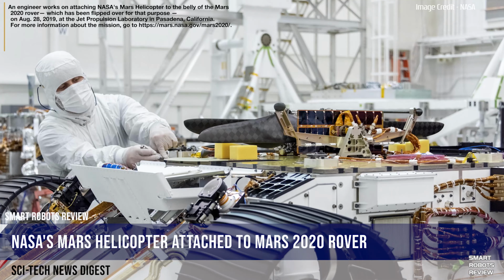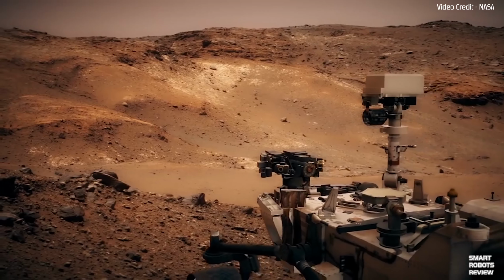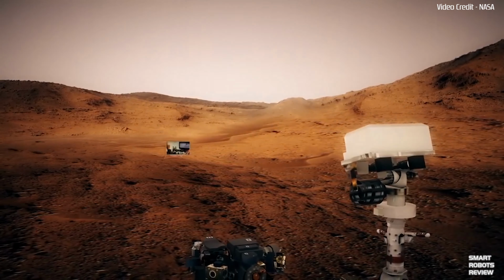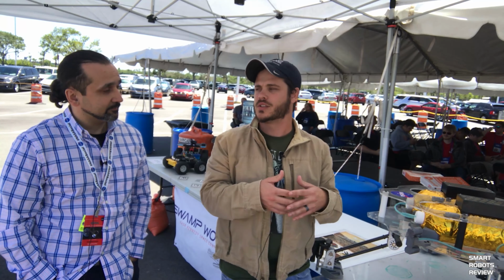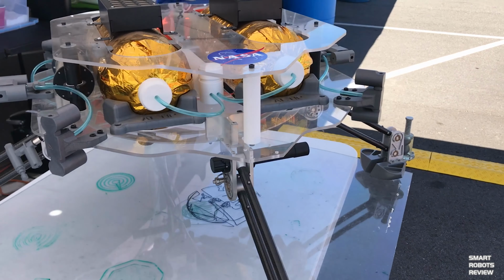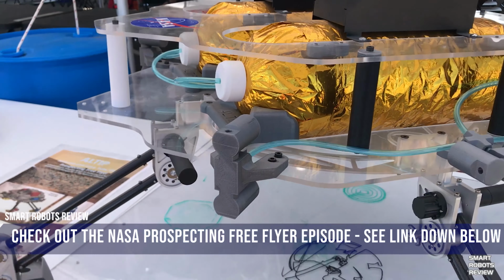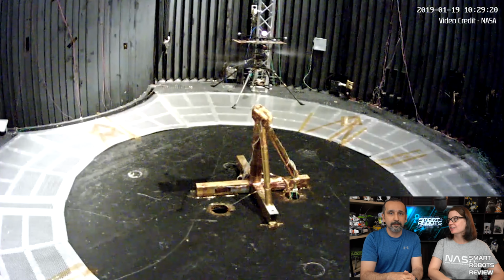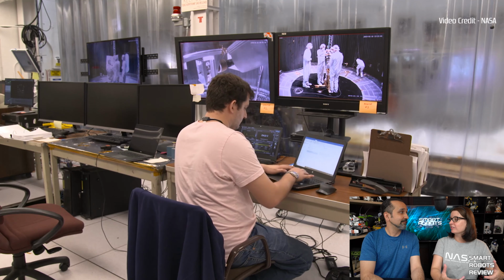NASA Mars Helicopter Installed on 2020 Rover - NASA Name 2020 Rover Contest - Smart Robots Review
On this SCI-TECH NEWS DIGEST episode of Smart Robots Review, Elias is joined by STEM Club teacher and fellow @NASASOCIAL alumni Sandy Athey (@Sandra_Athey)

Topics Discussed:
1) NASA installs Mars helicopter to the 2020 NASA Mars Rover
2) Name the 2020 Rover - NASA Contest

If you enjoyed this content please consider supporting us anywhere you can:
on Amazon.com (U.S.)
on Amazon.com (U.K.)

This video was filmed on a Sony A6400 4K DSLR Camera:
(U.S.A. link only)

My Backup Camera is a the Panasonic G85 4K DSLR:
(U.S.A. link only)
(U.K. link only)

This VIDEO was EDITED using Adobe Premiere PRO CC on a PC.

The music tracks on this video have been licensed from Epidemic Music.